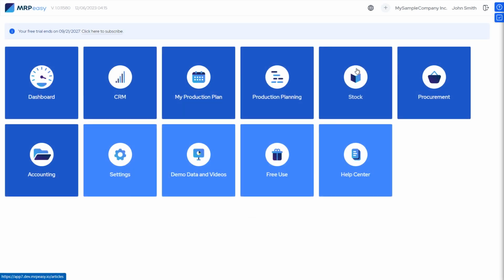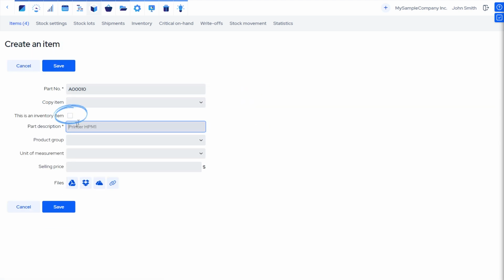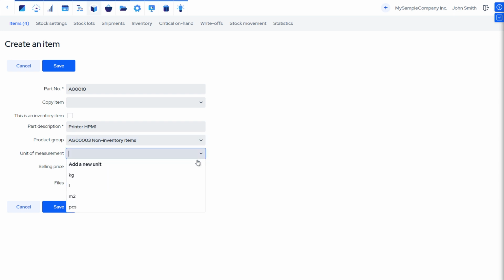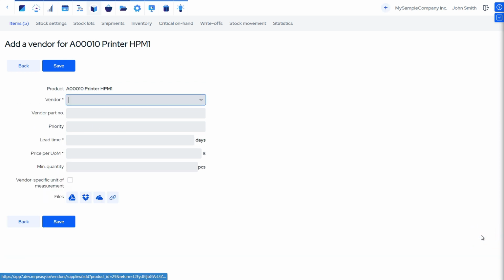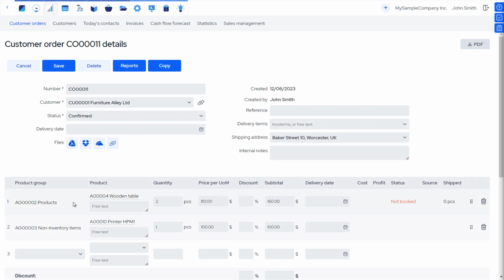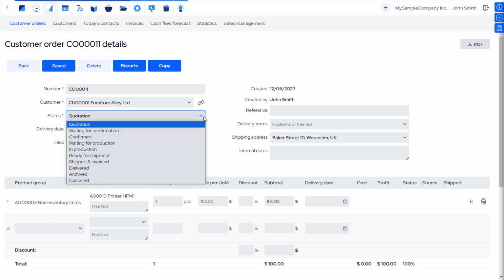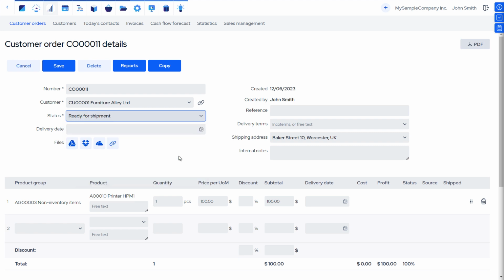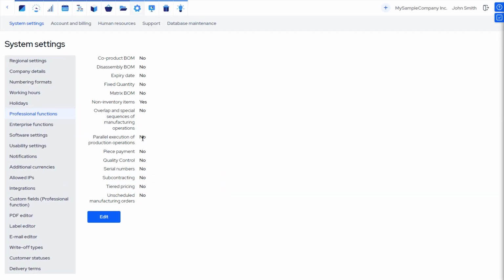MRPeasy Demo - Non-Inventory Items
MRPeasy is a cloud-based AI-powered ERP/MRP software for small manufacturers (10-200 employees).

The non-inventory items functionality allows defining items, which are not tracked in inventory management. These items do not have stock, stock lots, bookings, etc.

0:00 Overview
0:38 Setting up a non-inventory item
1:17 Using non-inventory items